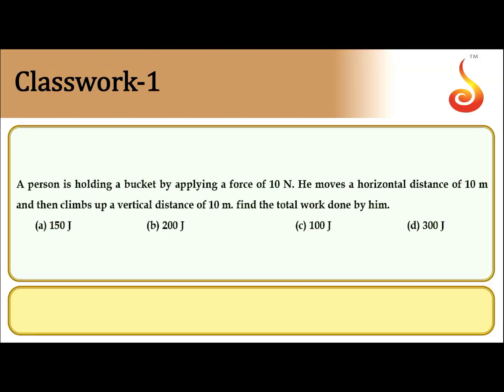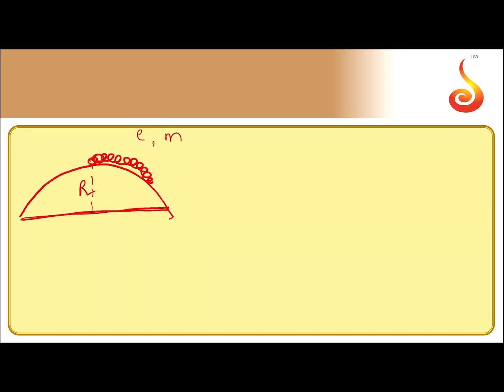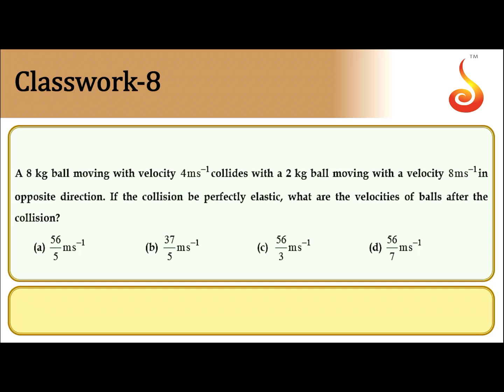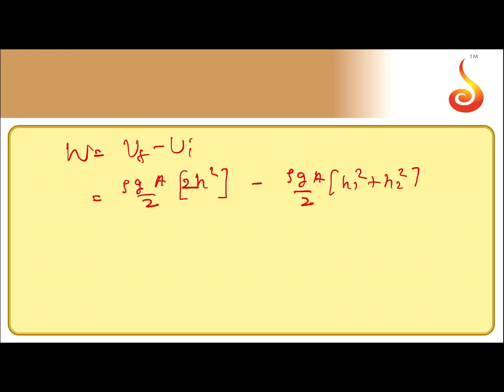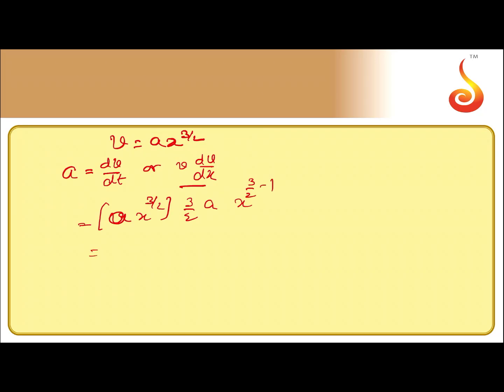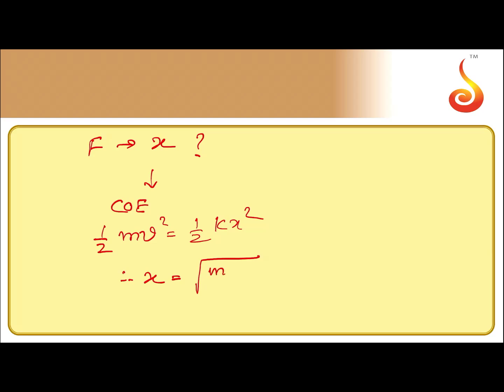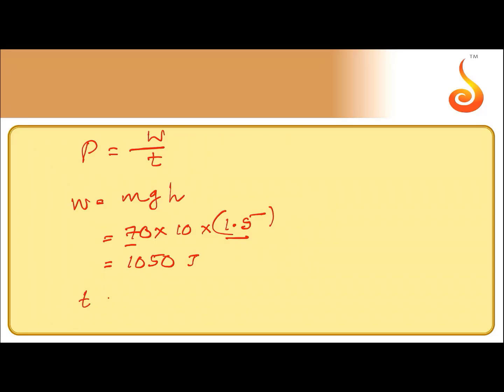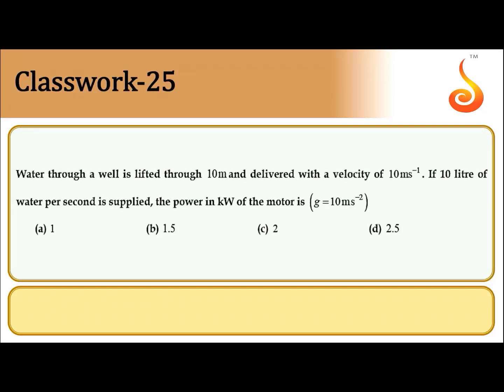Deeksha Online | JEE Main | Physics | Work, Energy and Power — Problem Solving | 13-04-2020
Welcome to Deeksha Online Classes for JEE Main! This lecture will cover Problem Solving from the chapter — Work, Energy and Power. We are sure you will have an effective learning experience.